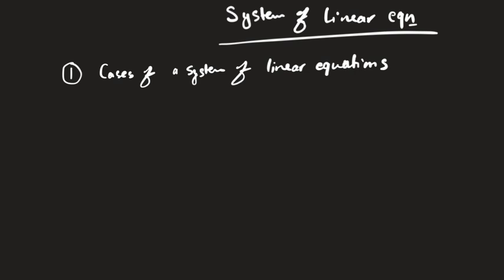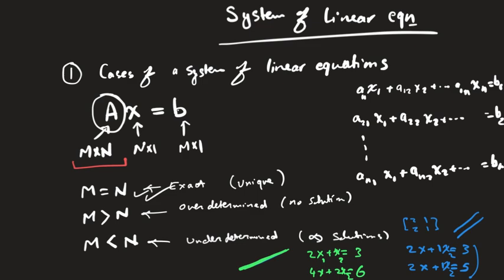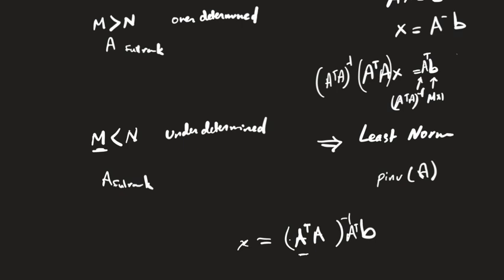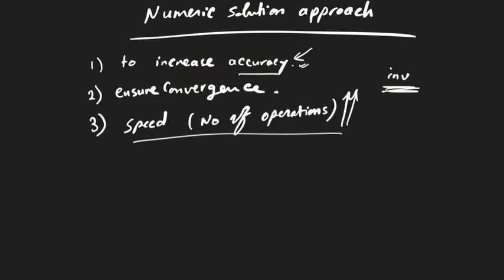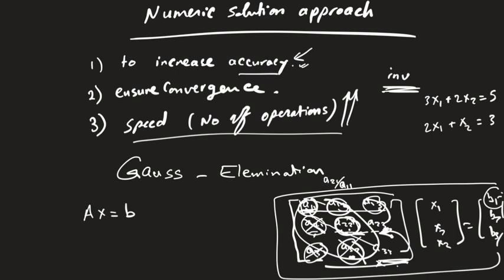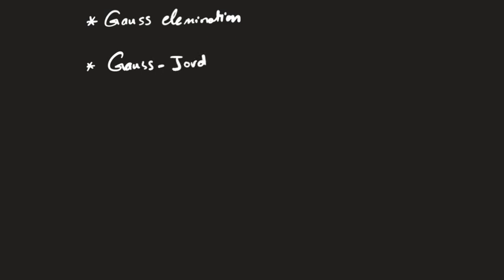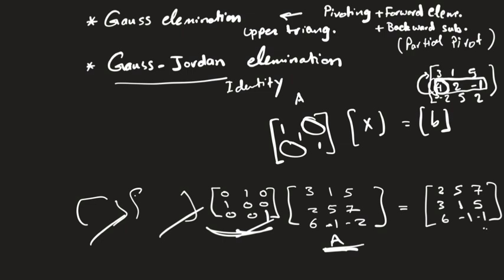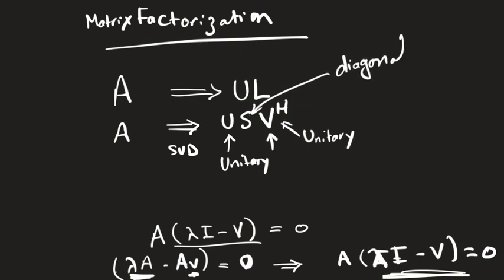GENG603 - Lecture 3 - Linear Equations (I)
GENG603: Advanced Numerical Methods
Tamer Khattab
Qatar University
Electrical Engineering